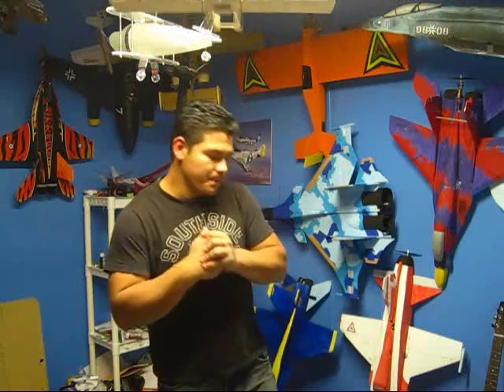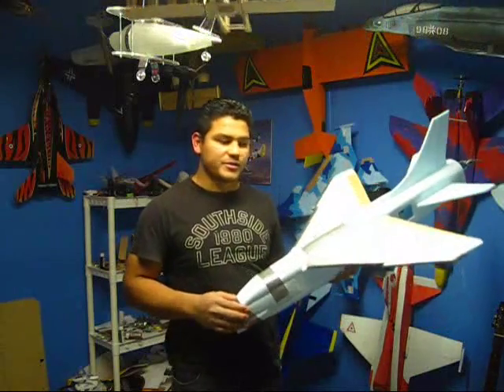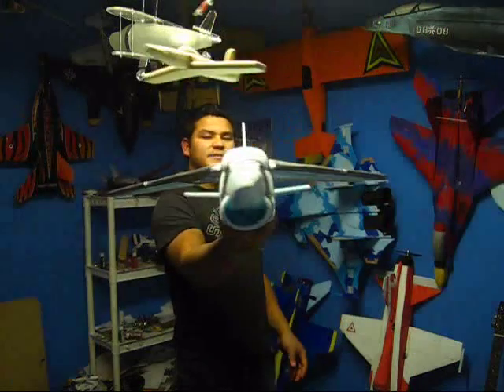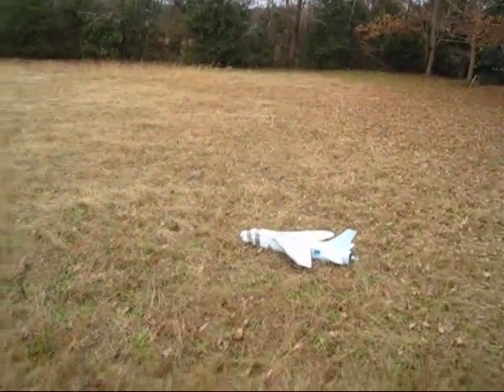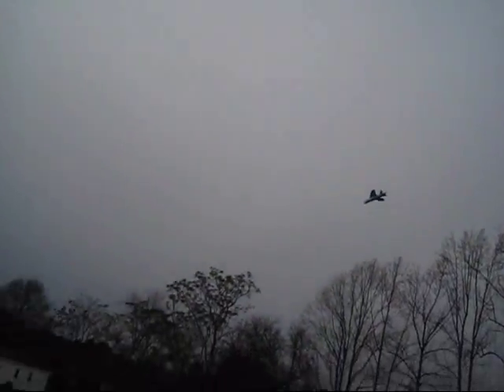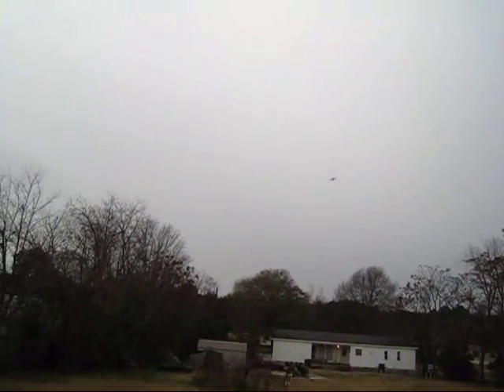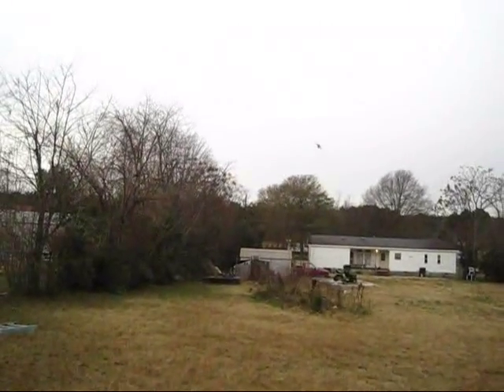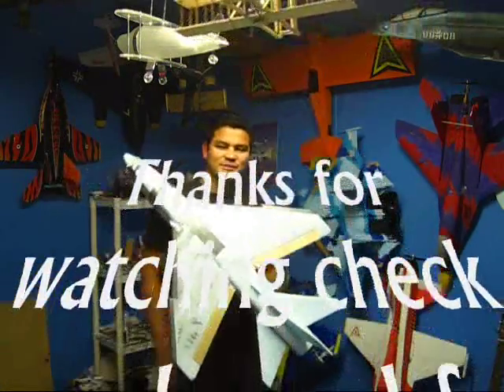r/c F-8 crusader first flight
this is the first flight of my F-8 Crusader or A-7 Corsair II